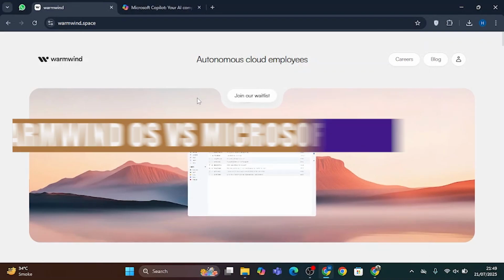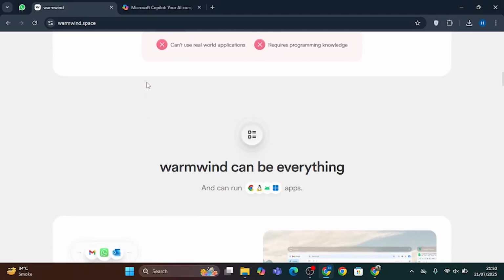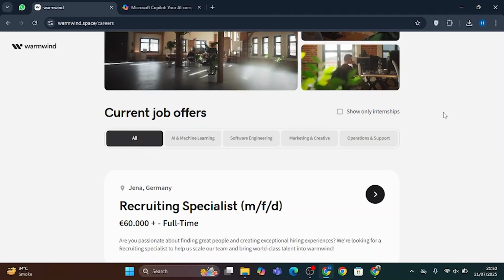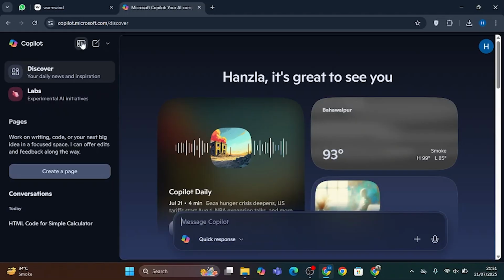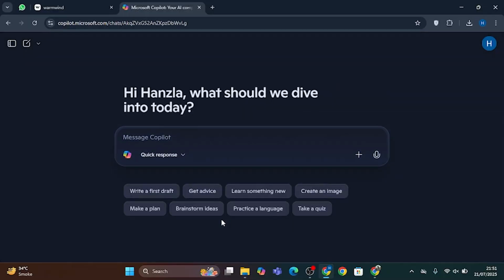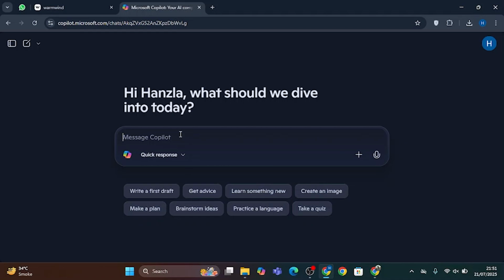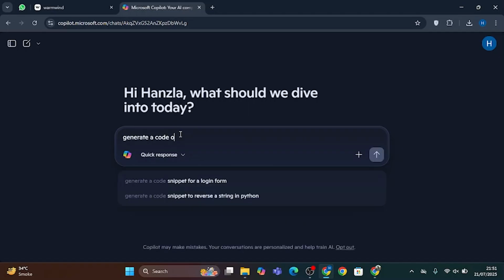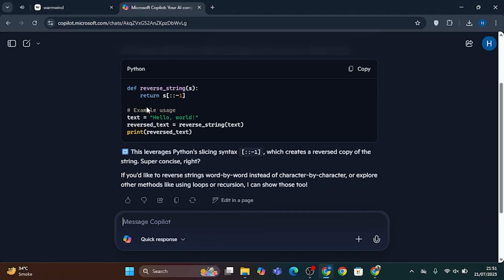WARMWIND OS VS MICROSOFT COPILOT – FULL AUTOMATION VS OFFICE ASSISTANT 2025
Explore the differences between Warmwind OS and Microsoft Copilot in 2025. One aims to automate your entire workflow, while the other enhances productivity within Microsoft Office. Which one truly empowers your daily tasks? Find out in this in-depth comparison.